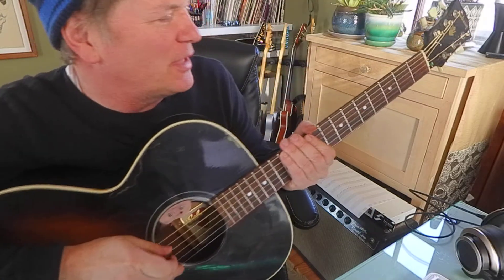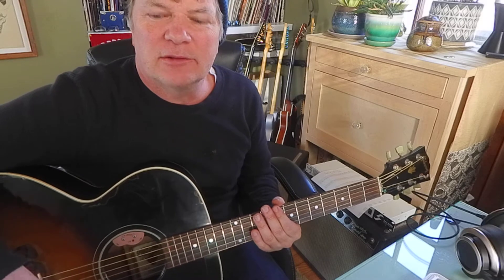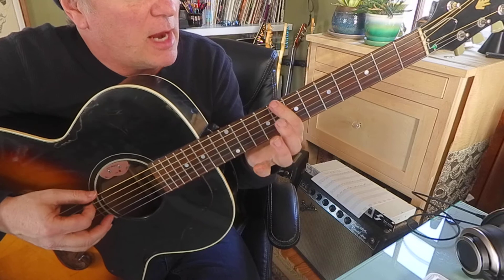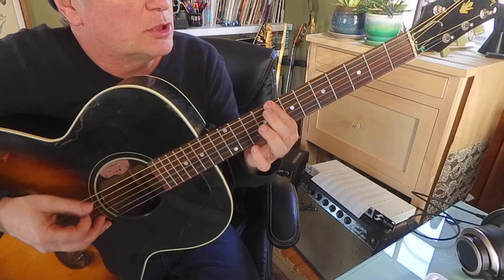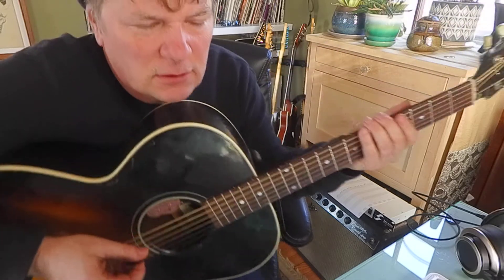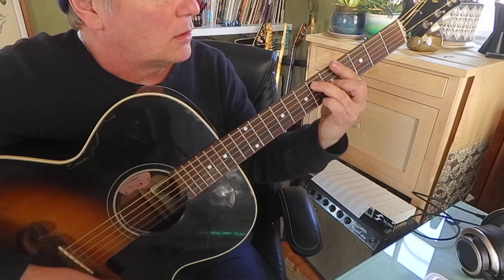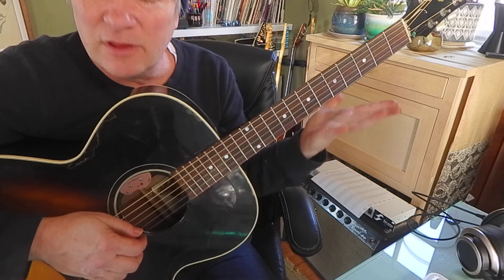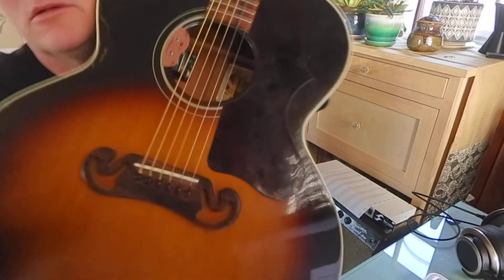Stray Cat Riff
Another one for Bill Mullan.

This dude is gonna rock!